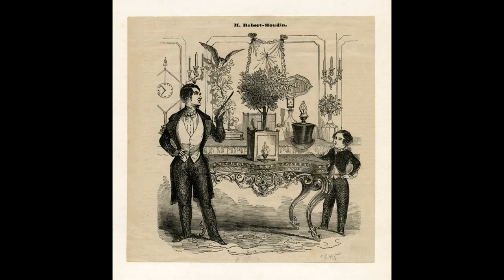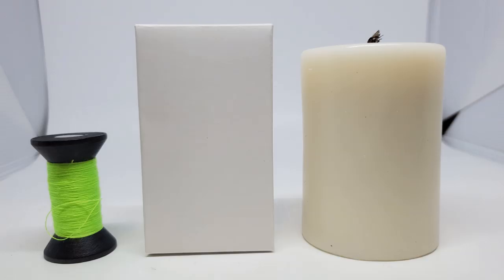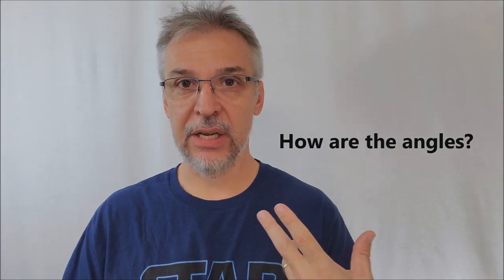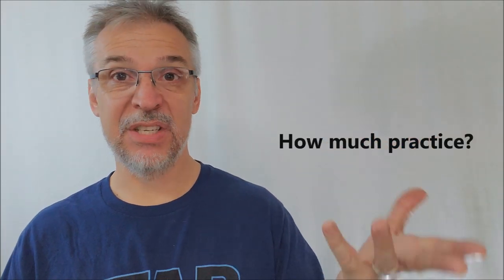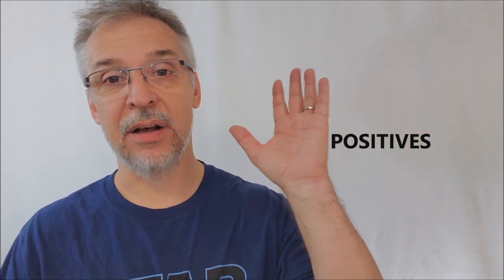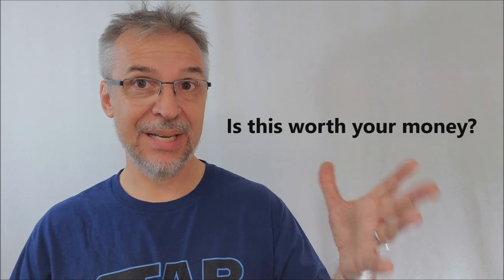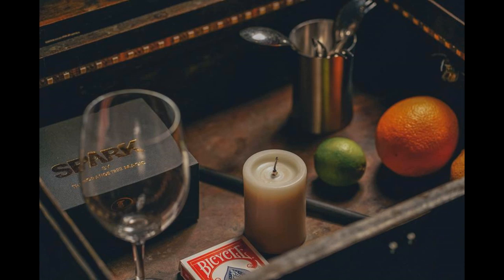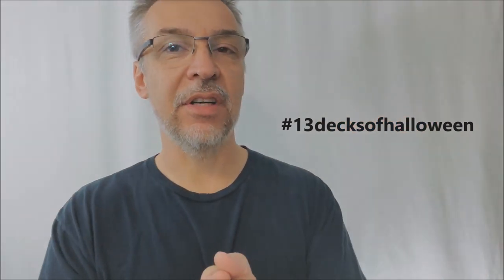Magic Review - SPARK by Kelvin Chow [[ Self-Lighting Candle ]]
Candle Stock Footage
BEAUTIFUL Candle Relaxing Burning flame
10 minutes HD video

Magic Tricks
Best Magic
Easy Magic
Learn Magic